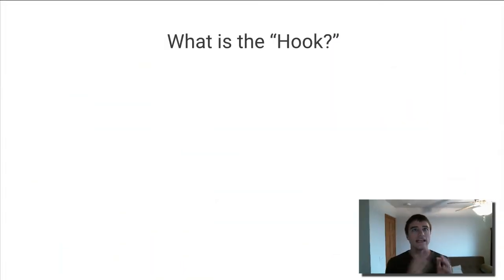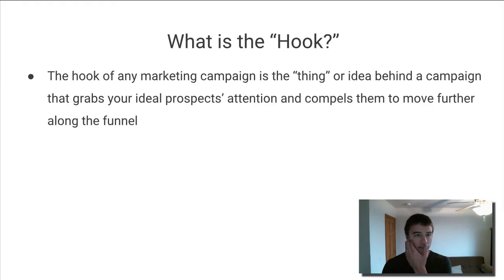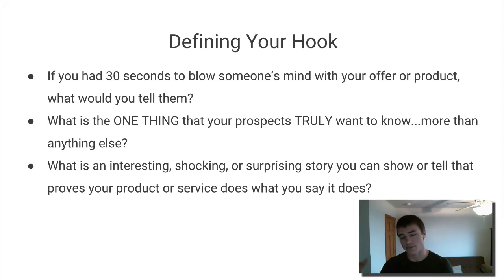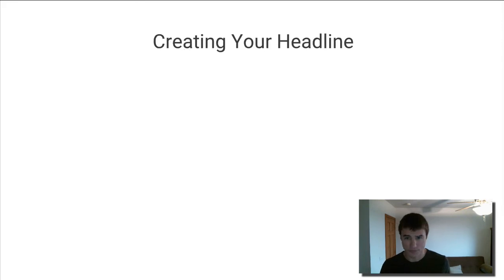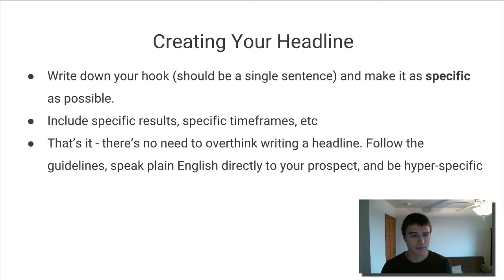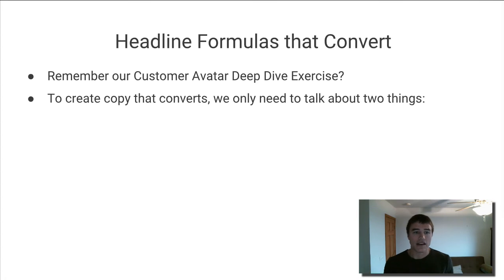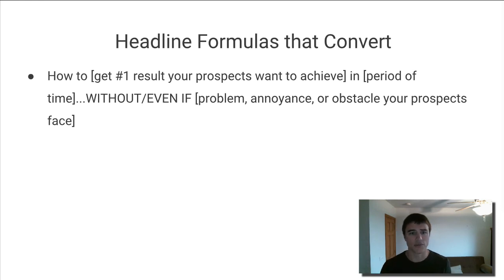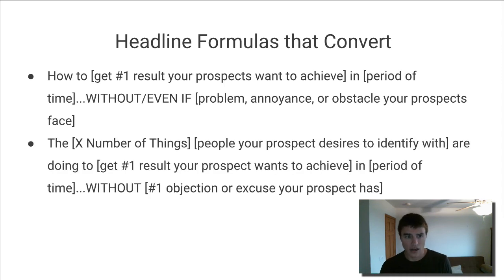HOW TO WRITE A HEADLINE THAT CONVERTS (FB ADS PT 25)